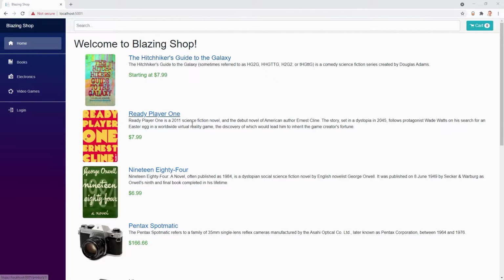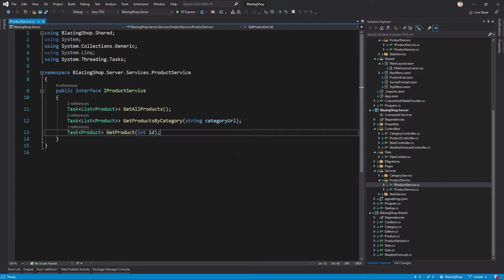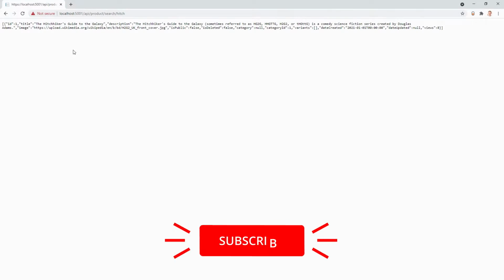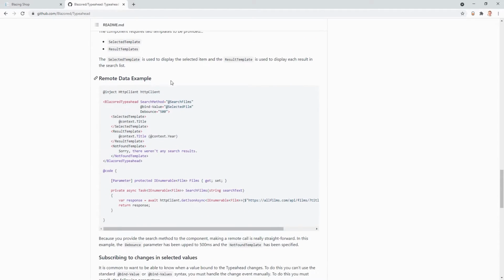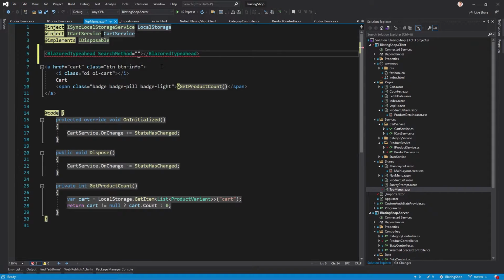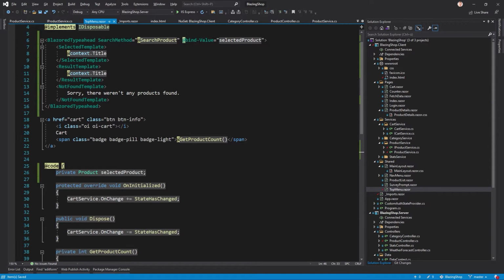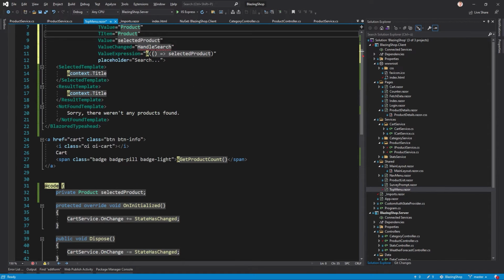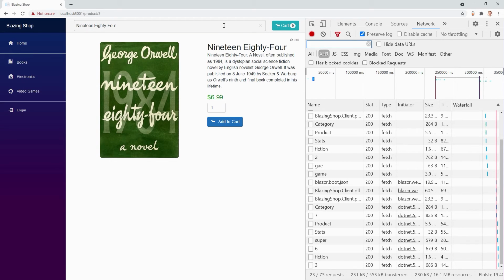Search Box/Bar/Field with Blazor WebAssembly using Blazored.Typeahead | Blazor E-Commerce Series #11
Thumbnail Image by freepik.com.